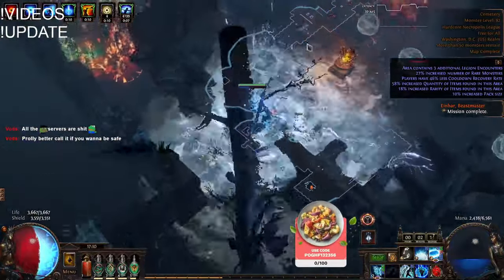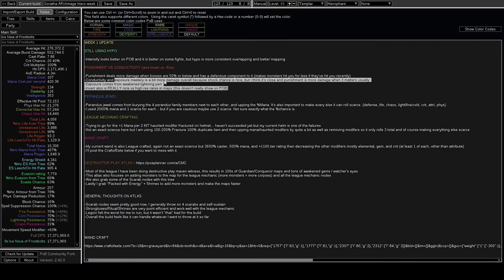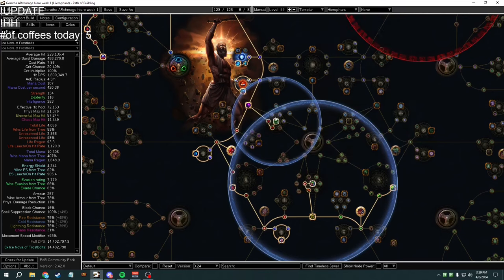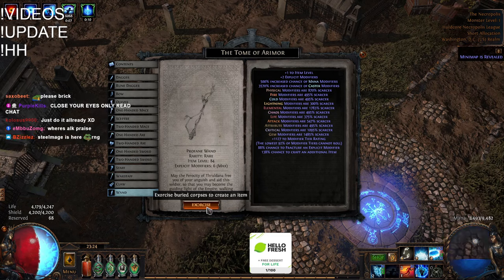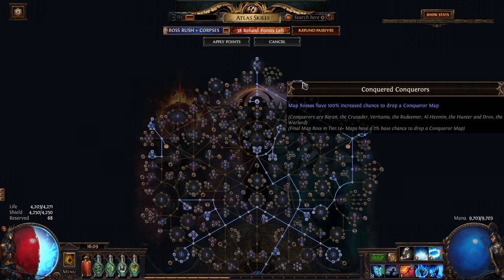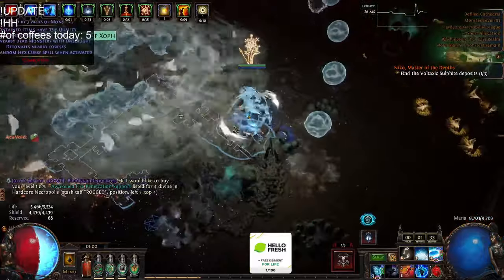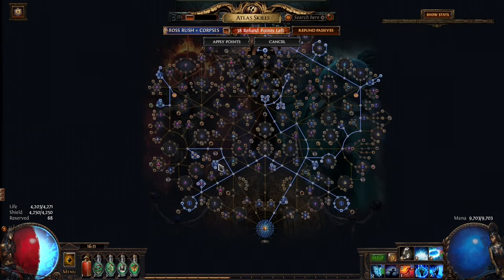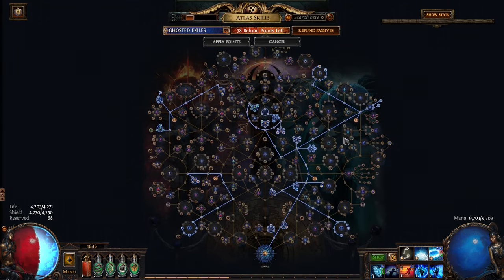Goratha's Frostbolt Icenova Archmage Hiero - Atlas Strategies and Crafting! WEEK ONE UPDATE!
My update for the first week of the Necropolis league! In this video I go over all my atlas strategies and how I crafted some of my gear.

Been enjoying the league quite a bit and I'll probably post another video or two on this build! As always if you want to follow along I'll be streaming

LINKS

WAND CRAFT BELOW (doesn't seem to want to link properly on youtube?)